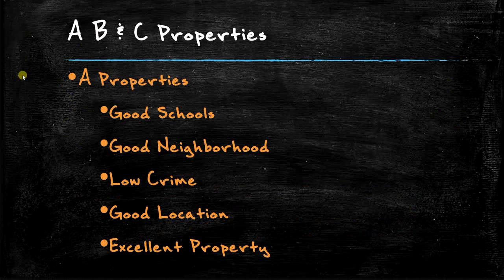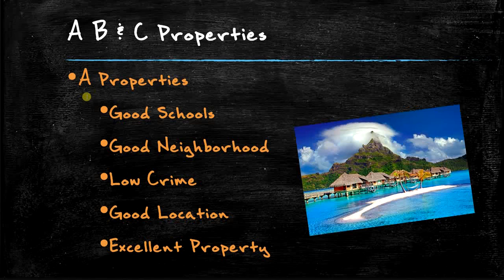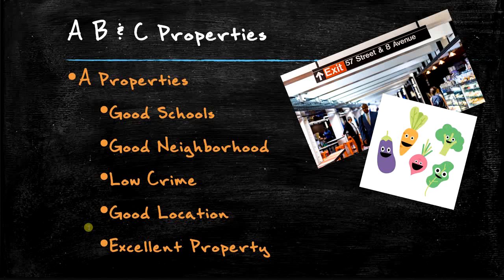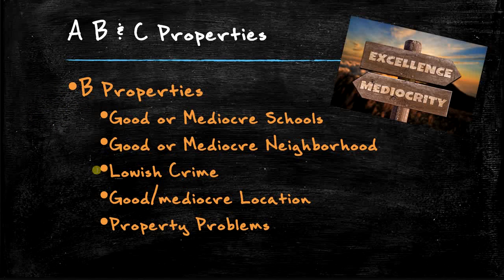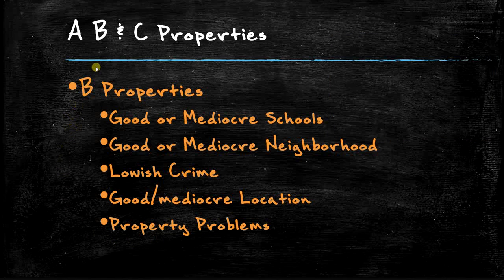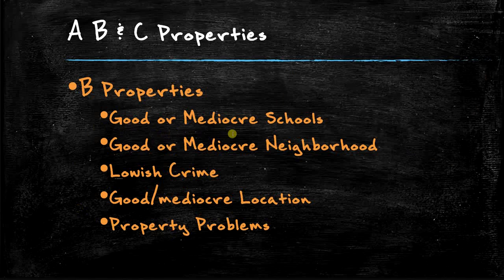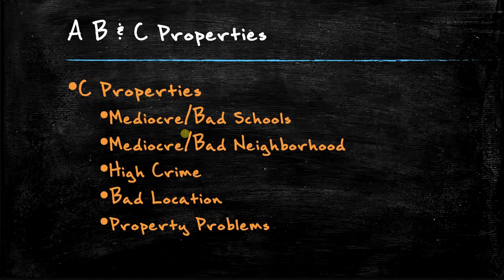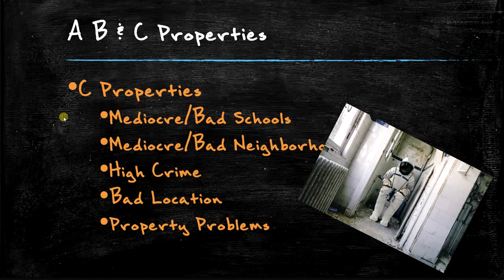Quality Rental Property. What YOU need to know about property you're buying. A, B & C definition.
What YOU need to know about the best quality rental property.  Get the best tenants, attract a larger number of people to your rental property.  What you can pay attention to when purchasing a house or considering the rental value of the home.